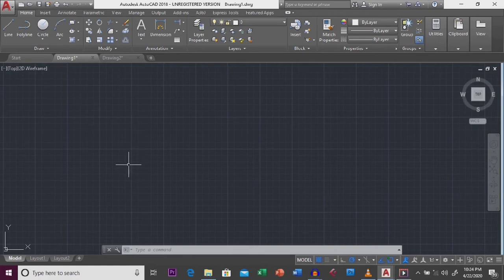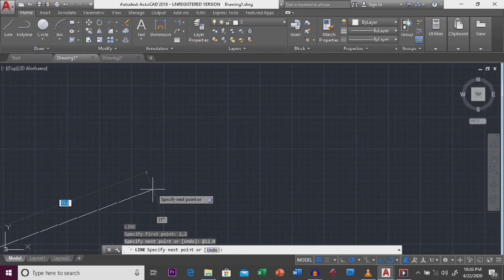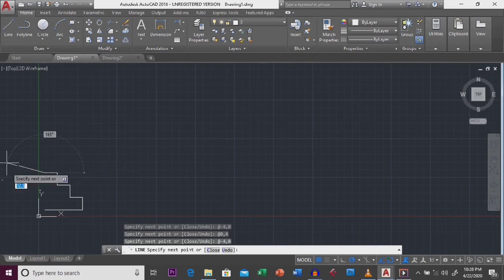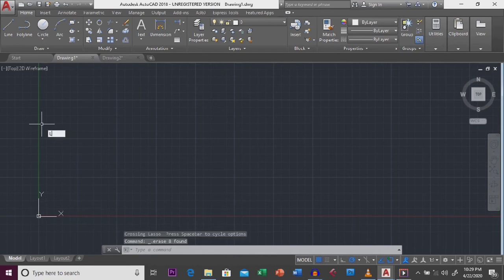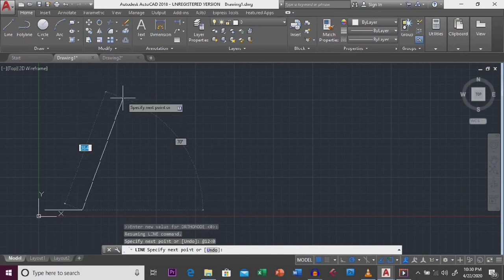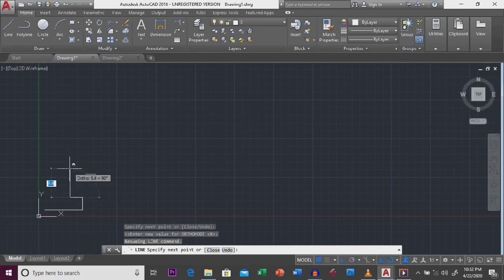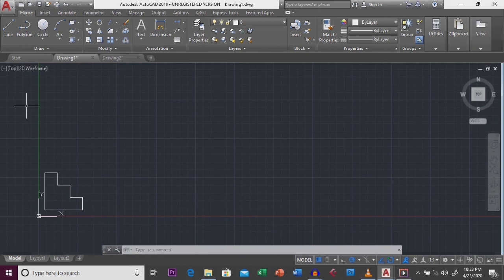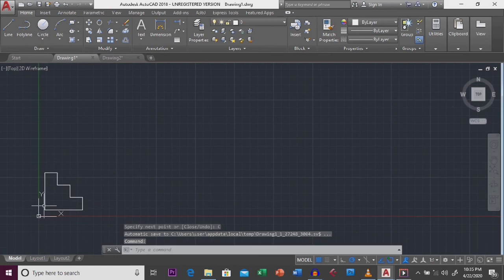Creating simple object using Coordinate system